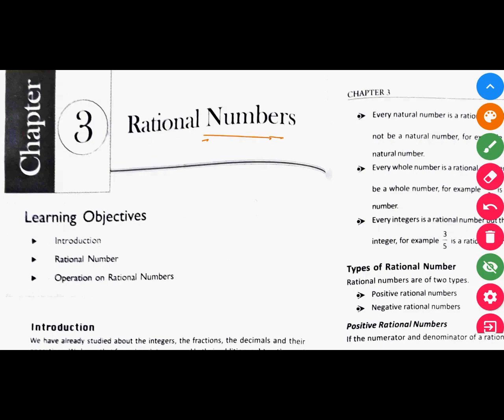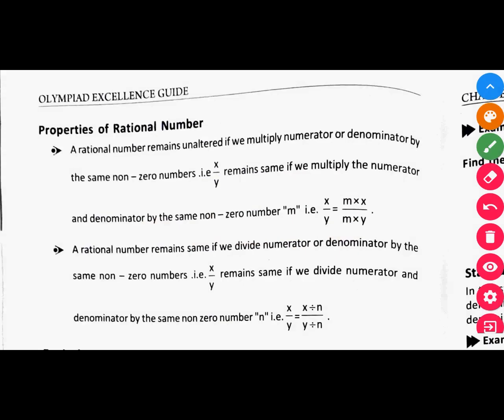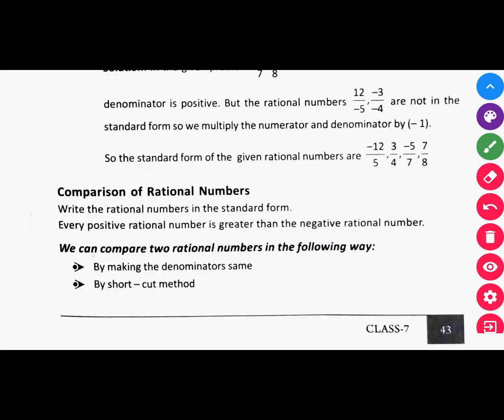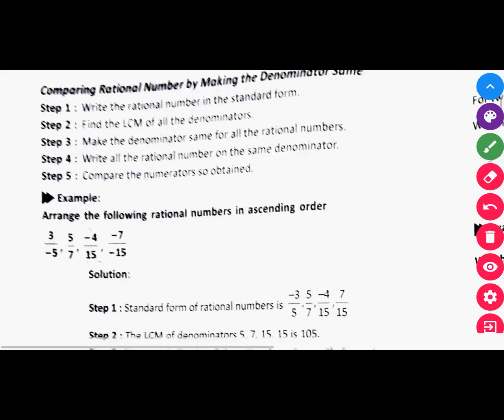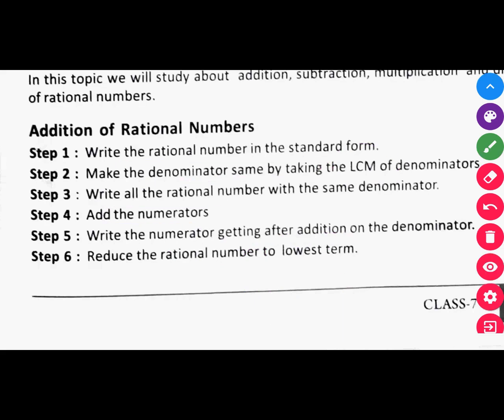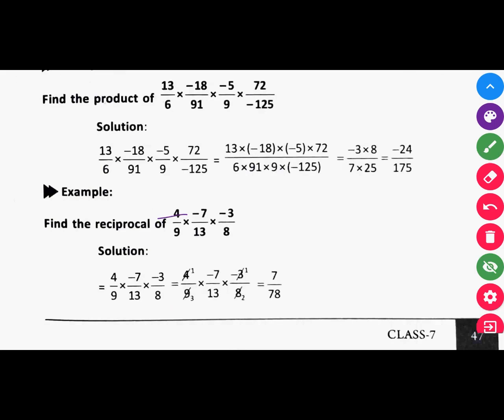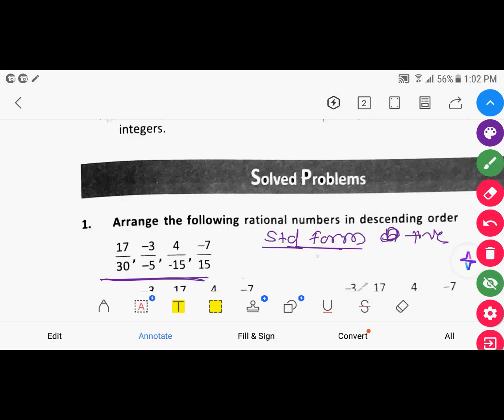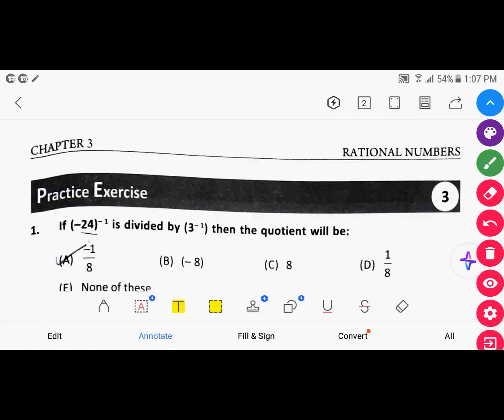OLYMPIAD MATHS GRADE 7 RATIONAL NUMBERS PART 1